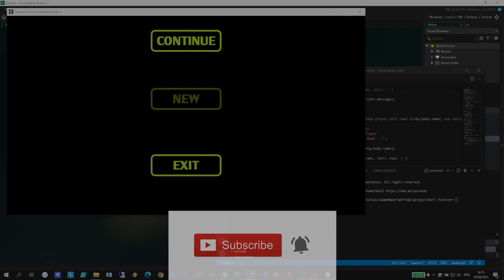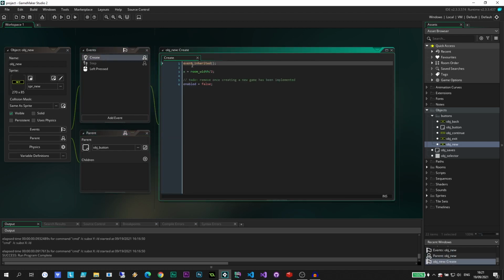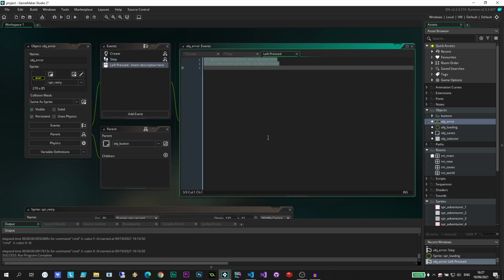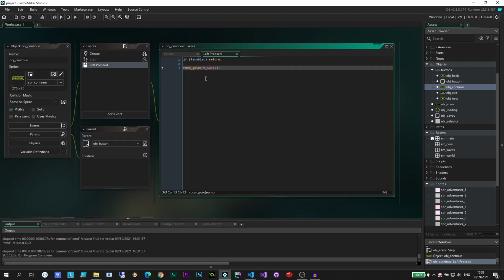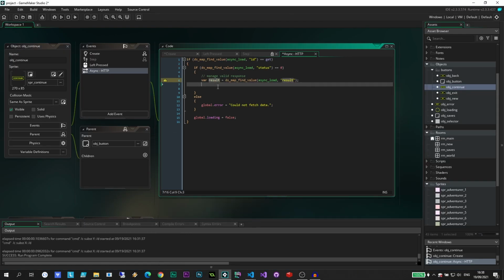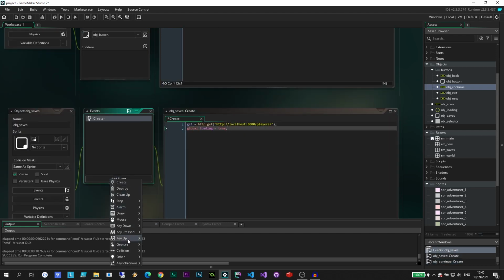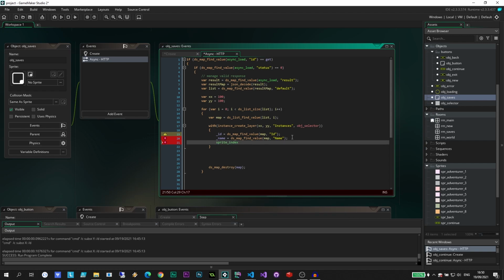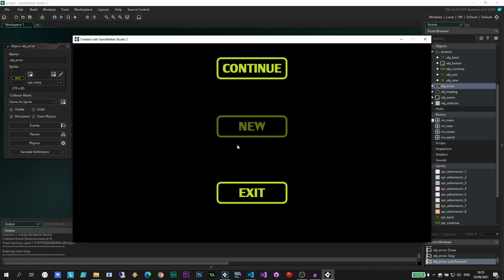GameMaker Studio 2 Databases - Part 3 - Requesting Data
The Node.js wrapper has everything we need to start interacting via GameMaker Studio 2. In this video, we'll call the players GET endpoint.

DOGE ▶ DAVYUBtcseqtZaEuzQmCnUXntJmizbbd7x
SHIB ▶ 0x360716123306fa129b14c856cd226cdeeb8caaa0